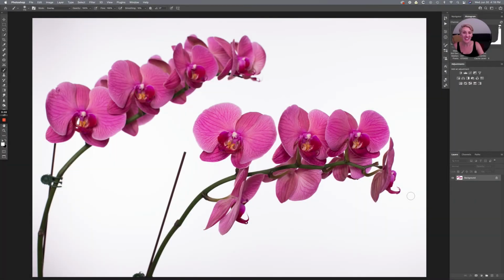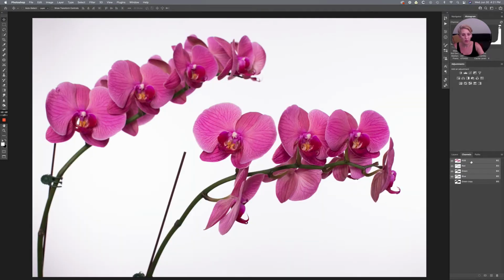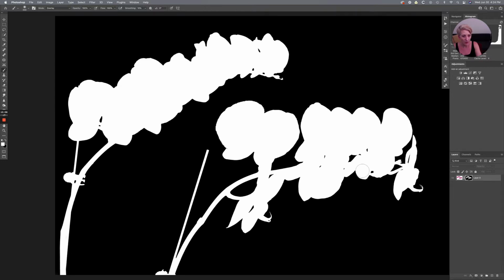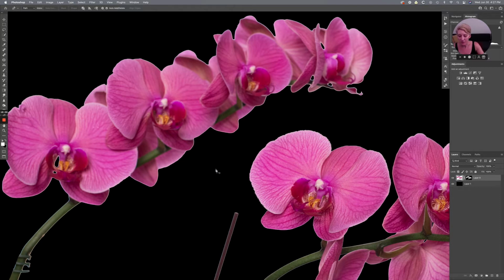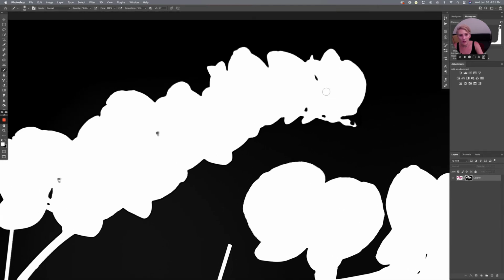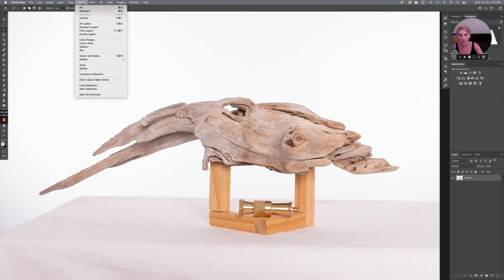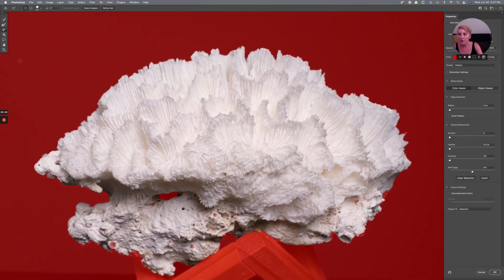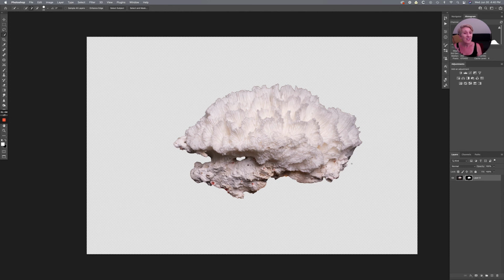Making Selections in Photoshop Part II: Using Color Range & Channels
In the first half of this tutorial I showed you how to shoot images for your composites in a way that will make the Photoshop selection process easier for you.

In this video, we take those images into Photoshop and I show you some techniques for quickly, easily, and precisely cutting out your subjects from their background.

Whether you're building your own composite images or just need some tips on making better selections in Photoshop, this is a great video for you!